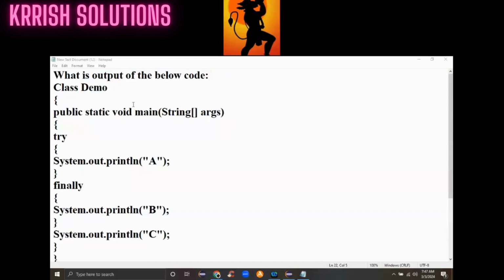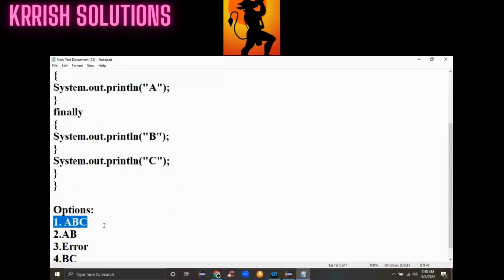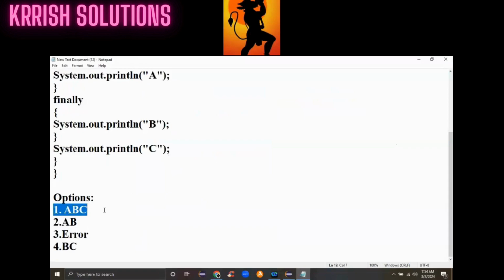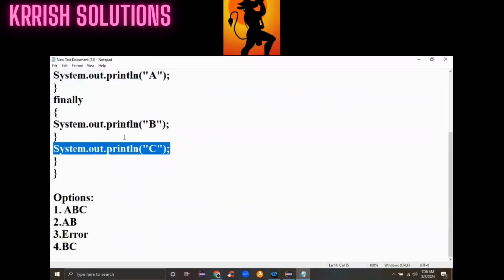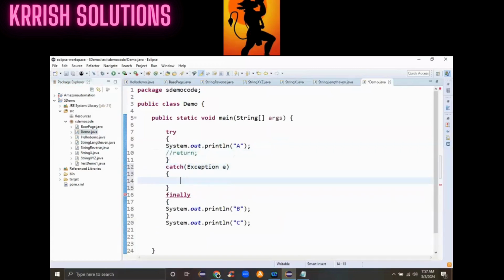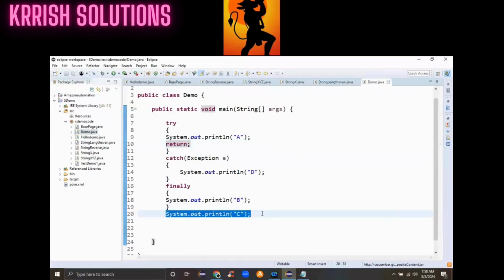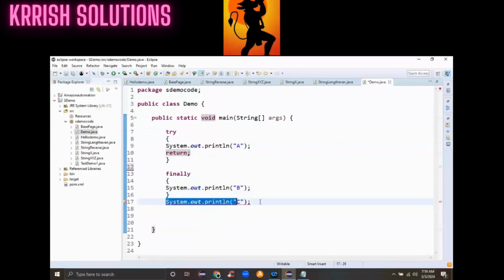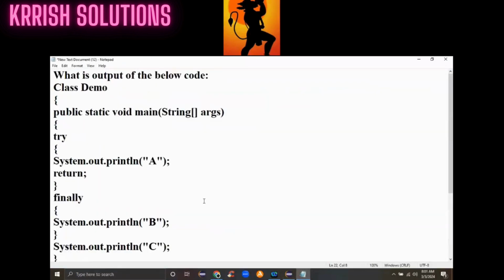Related to the Exception Handling-Try catch and Finally block.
Hello viewers,
Selenium Java Live online Training
Duration will be 2 months and daily one hour live sessions will be taken.
Value add from this Training:
Assignments will be provided, live automation projects and real time framework development strategies and challenges we are going to discuss.
Interview preparation and how to crack your coding rounds in the interviews.
class timings : 7:00 AM - 8:30 AM (IST)